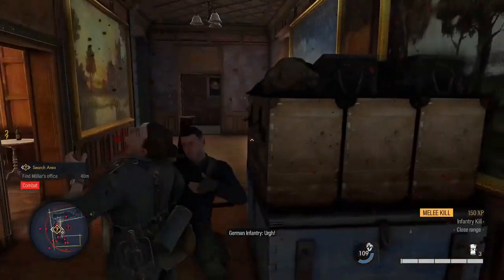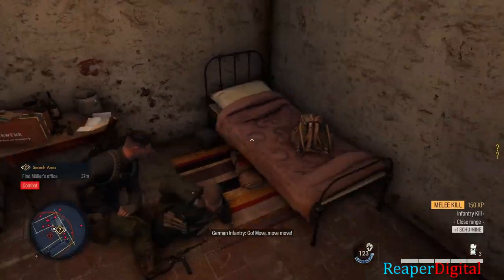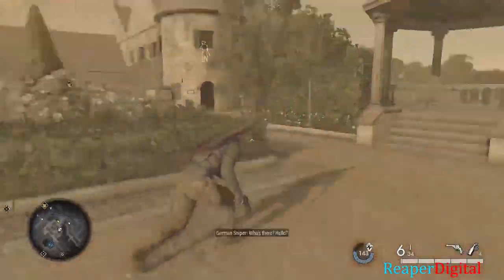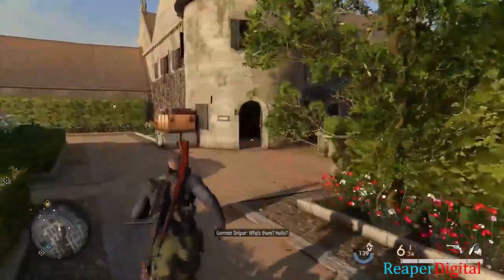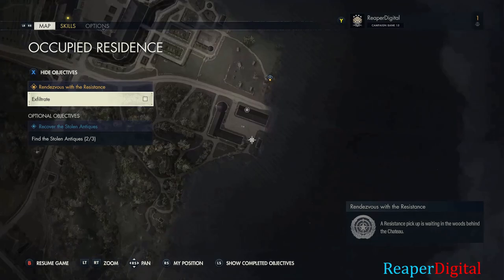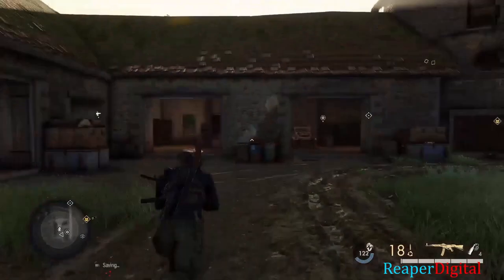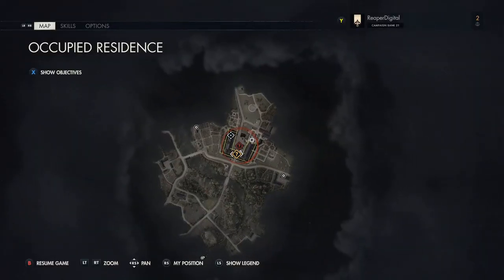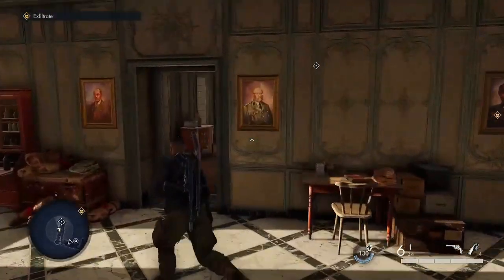Find the Stolen Antiques OCCUPIED RESIDENCE Sniper Elite 5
In this video i show you all how to find all 3 of the Stolen Antiques on the OCCUPIED RESIDENCE mission on Sniper Elite 5.
If you need extra Satchel Charges to blow up the safe you can find 2 charges near Antique Location 3. Use your Focus Ability to help spot out the 2 charges. They are in a small Tower building an will glow with a yellow outline while in focus mode. There is also another Satchel Charge near the same area, its in a small shed building right next to the door you gotta blow open.

ReaperDigital.

00:00 Antique Location 1
00:22 Antique Location 2
00:49 Extra Satchel Charges Location
01:13 Antique Location 3